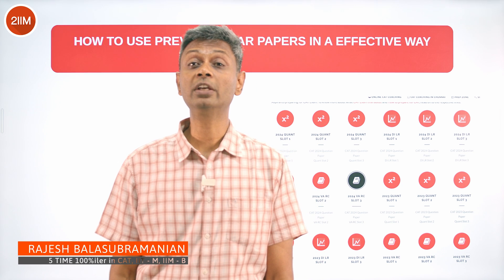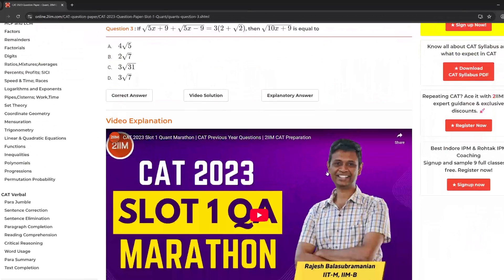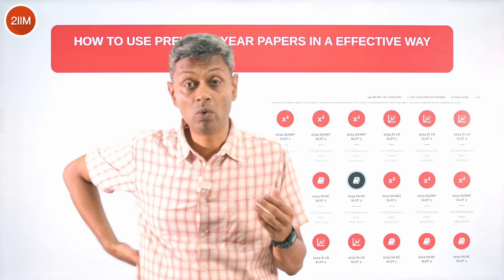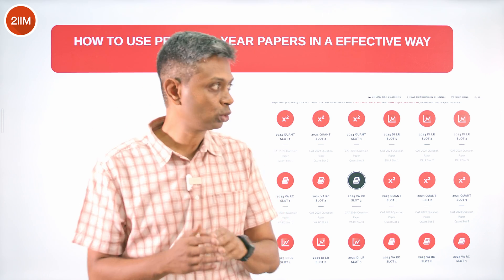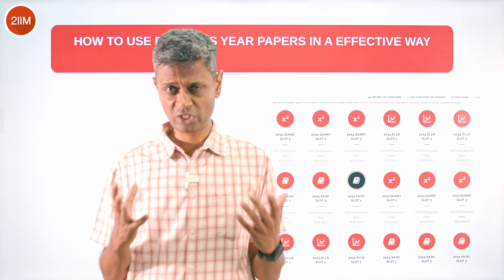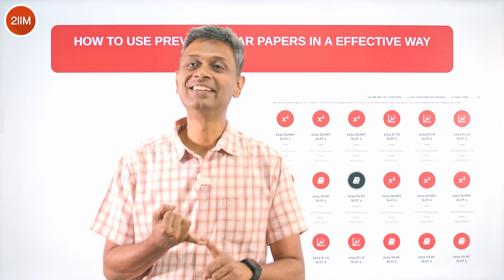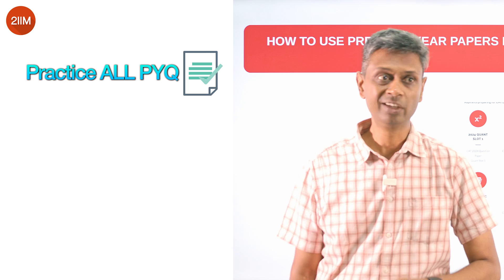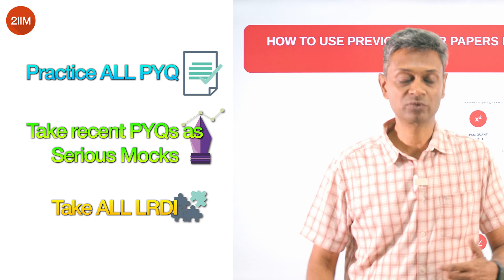How to Use CAT PYQs the Right Way (Most Students Get This Wrong) | CAT2025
PYQs are powerful — but only if used the right way.

In this video, Rajesh Sir breaks down how to actually use CAT PYQs to drive improvement, uncover weak spots, and build test-readiness — especially for CAT 2025.

🚀 Stop solving them like practice sets — and start using them like a 99%ile tool.

🧠 Perfect for anyone preparing seriously for CAT 2025.